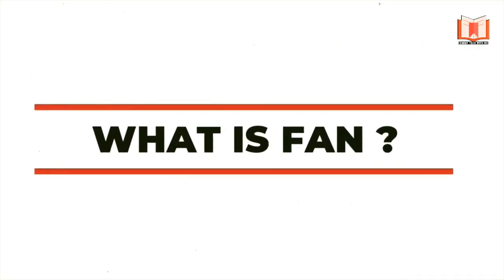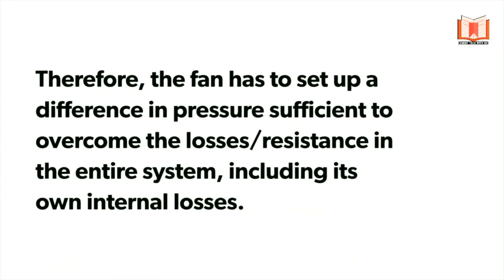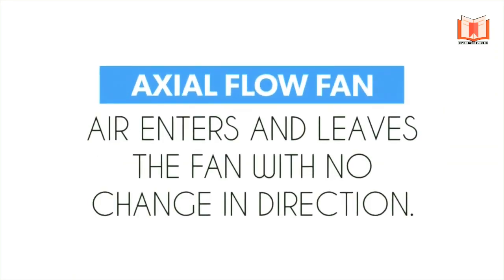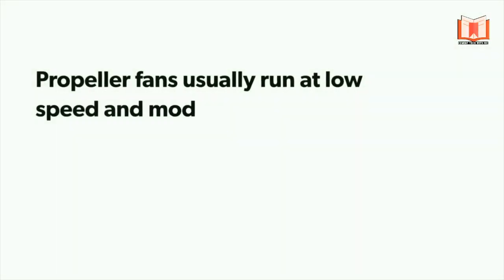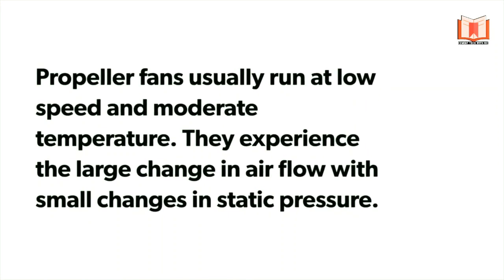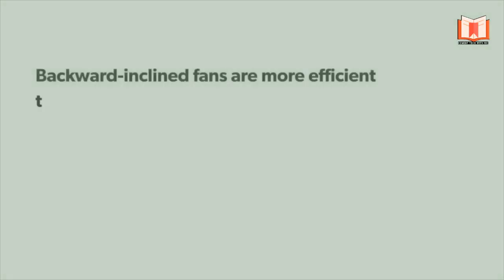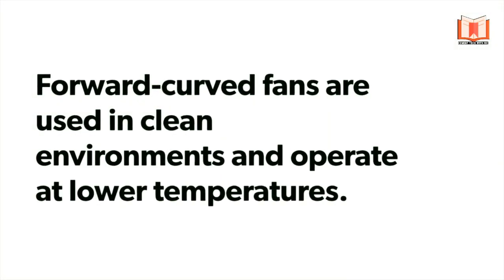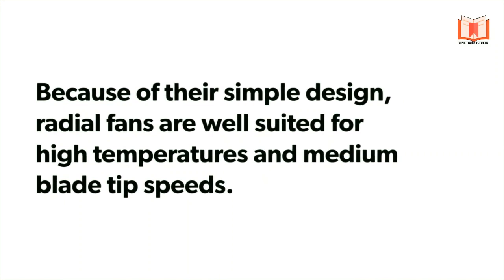Types Of Fans Used in Cement Industries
I'm Nikhil Chaurasiya
From Government Polytechnic College Satna
Branch - Cement Technology
Batch - 2015-18
Work at Shree Cement Limited

You can ask of any questions about related to cement and cement plant.

I will definitely get to learn something from your questions.

सीमेंट केे किसी भी प्रकार के प्रश्न या उससे रिलेटेड किसी भी विषय के बारे में आप मुझसे पूछ सकते है ।

 आप वीडियो में कमेंट करके भी पूछ सकते हैं ।

आपके प्रश्नों से मुझे भी कुछ न कुछ सीखने को अवश्य मिलेगा ।

निखिल चौरसिया
सीमेंट टेक्नालॉजी
बैच  -  2015-18
शासकीय पॉलीटेक्निक कॉलेज सतना मध्यप्रदेश
(श्री सीमेंट लिमिटेड )